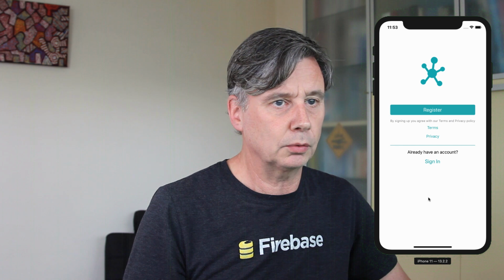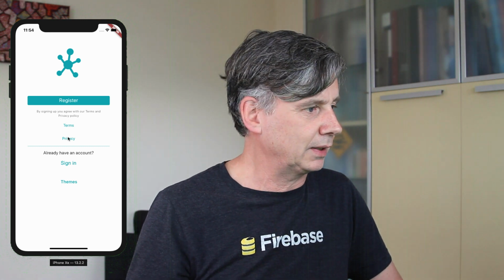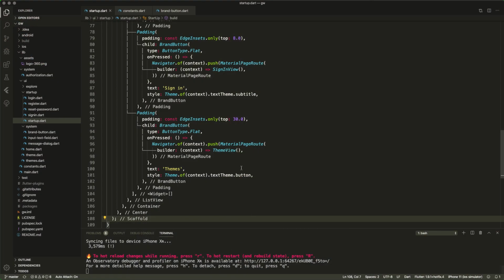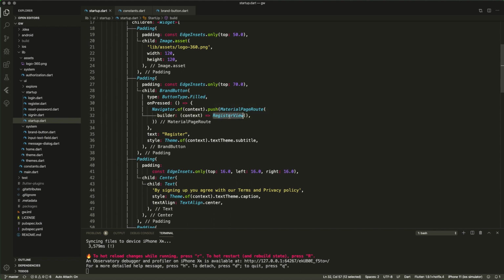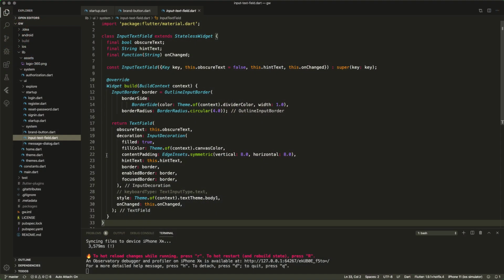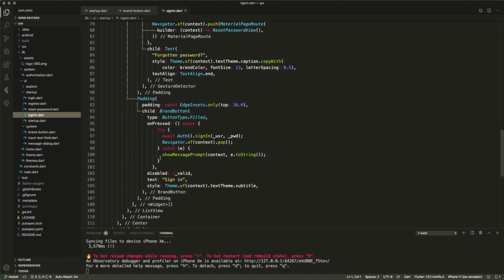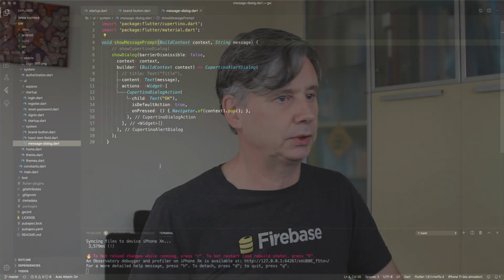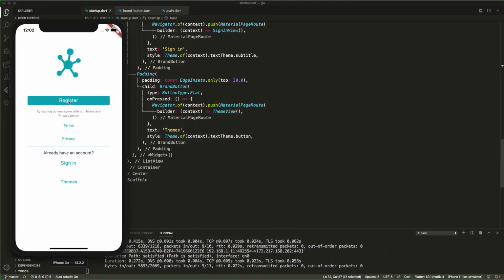Going Walkabout - Flutter Signup and Signin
I love Flutter and I'm exploring to build the Android app in Flutter. First things first, the signup and signin.

Going Walkabout is a mobile travel blog.